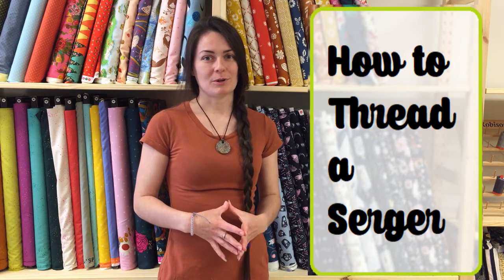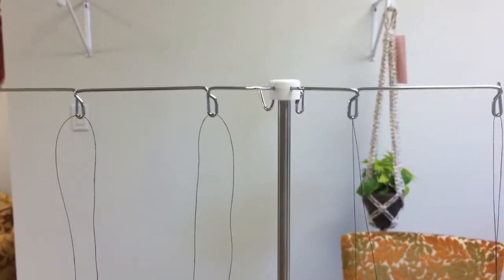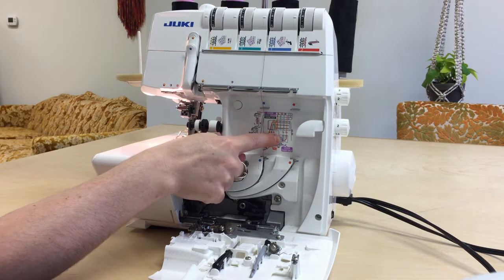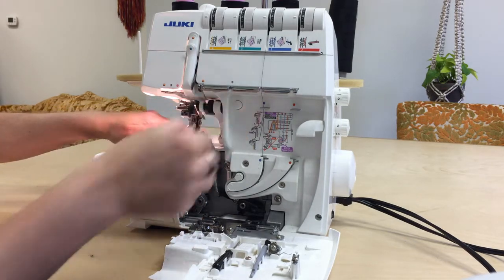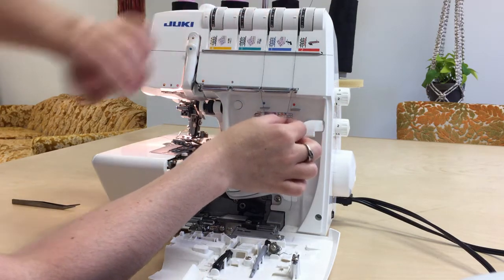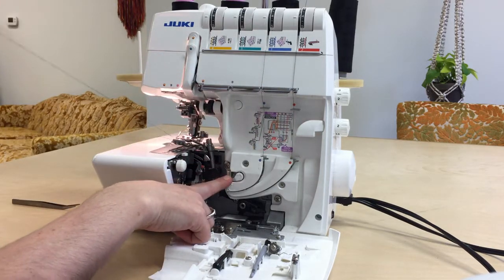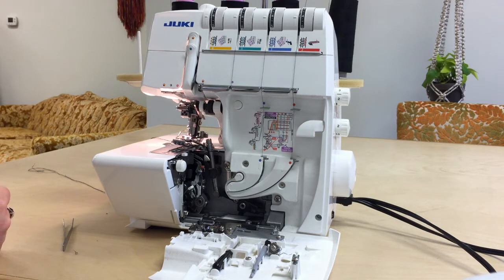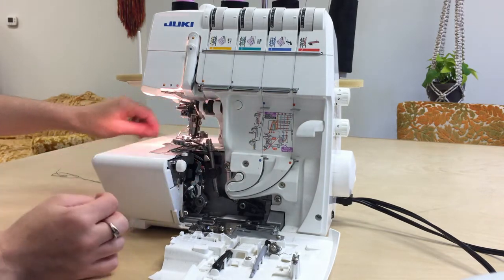How to Thread a Serger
In this video I demonstrate how to thread a serger.  I give details on common errors and points where you might be getting stuck.  My machine is a Juki MO-735.  Yours will have some differences but I hope this video is helpful.  If you have any questions about your specific machine, please reach out and I'd be glad to help.

Be sure to sign up for our email list while you're there and get tons of great information delivered right to your inbox!